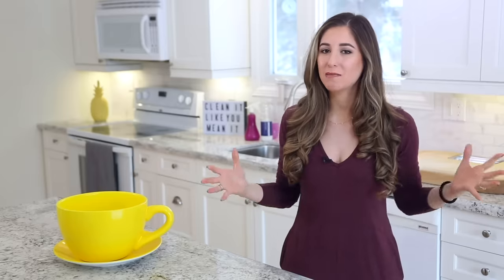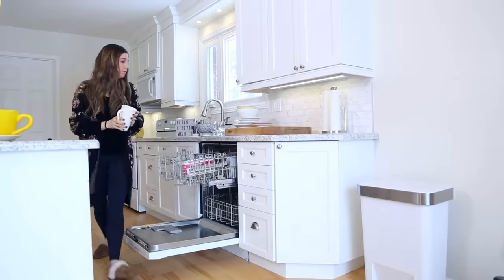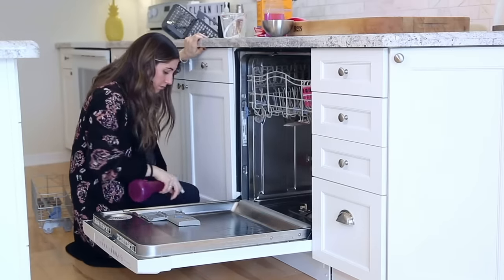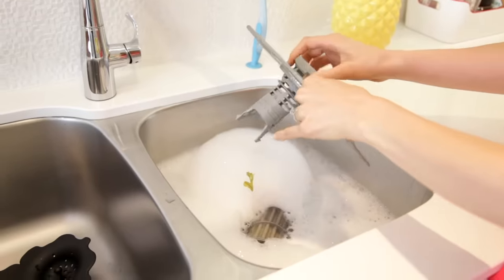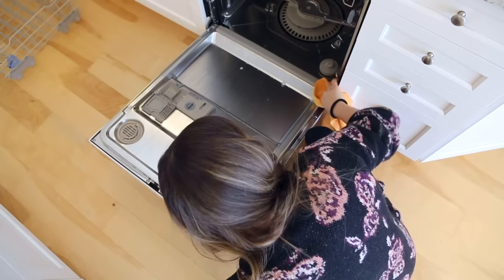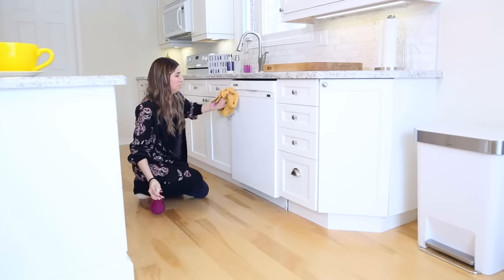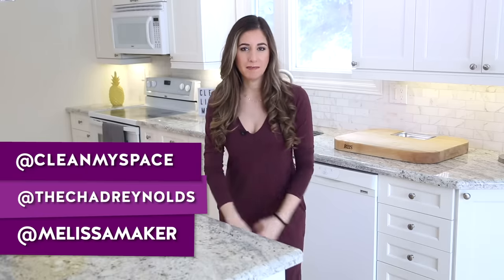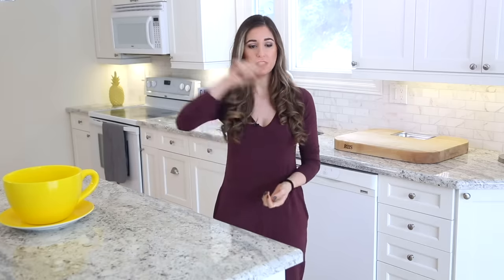CLEAN LIKE A PRO: Cleaning the Dishwasher!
Our Clean Like A Pro video series rolls on with the latest instalment: Cleaning the Dishwasher! In our last video, we asked what you wanted to "clean like a pro" next and the overwhelming response? Dishwasher! So, Melissa Maker shares some cleaning motivation to tackle this often ignored cleaning job!

Comment Question: WHAT ELSE SHOULD WE CLEAN LIKE A PRO?

Questions? Comments?